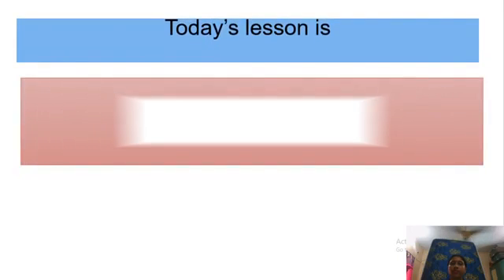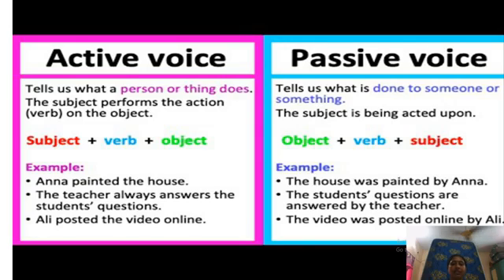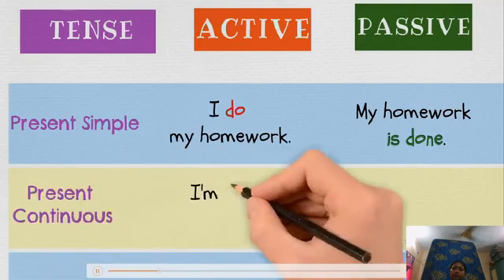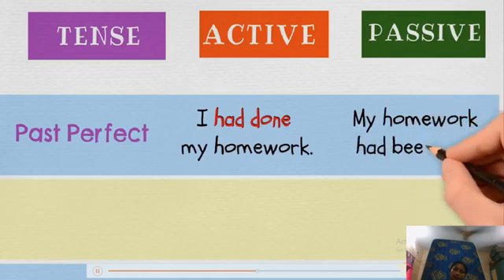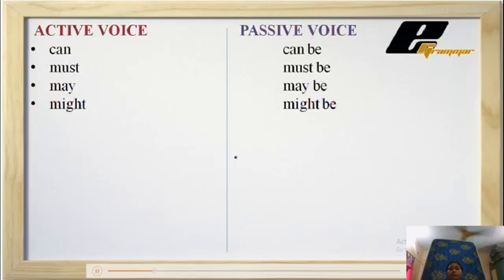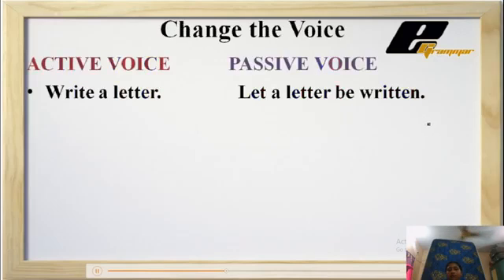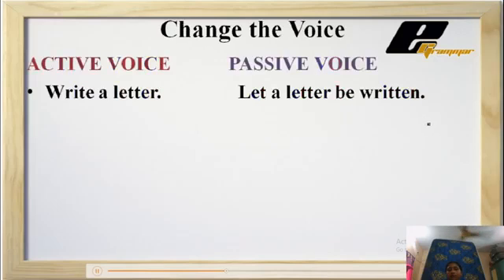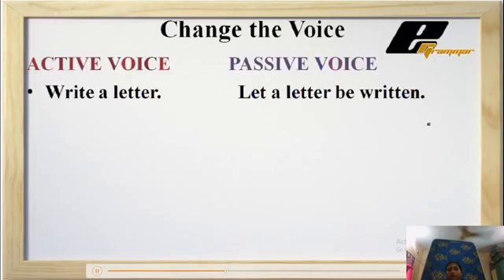English 2nd paper(Voice). Class :8.(Shukla Das).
Hey there students of K.C.C.G.H.S
This video is especially made for you as you can study at your own home safely.